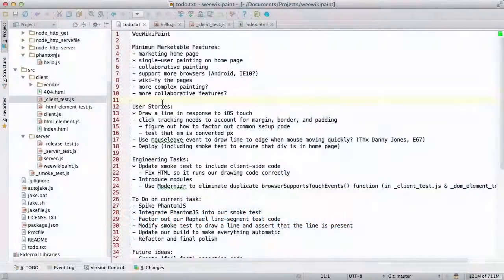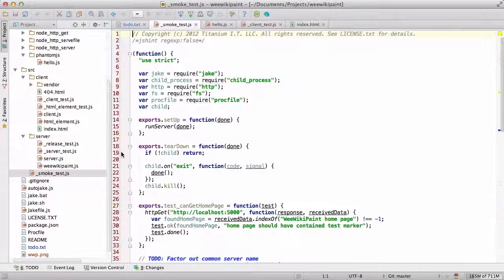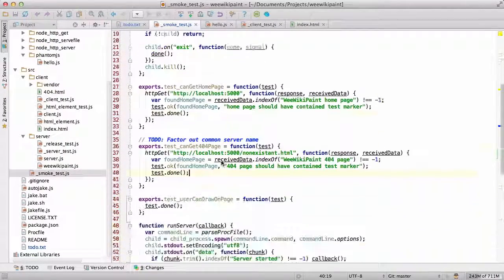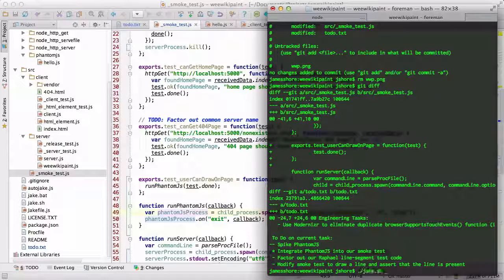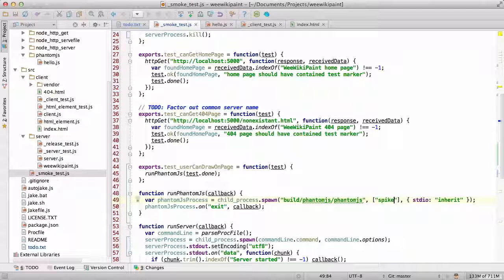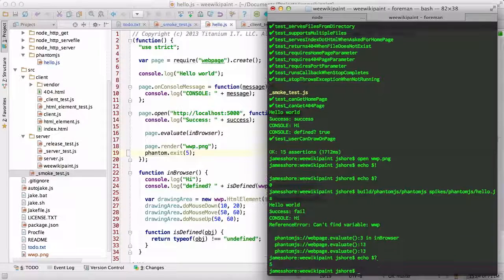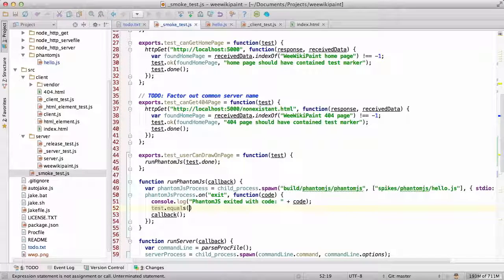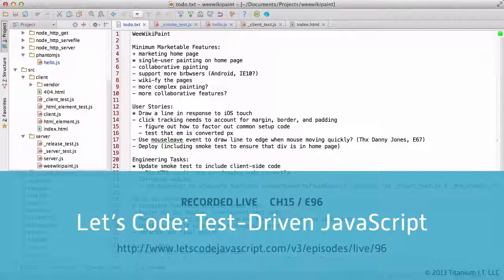096 Smoke Test Infrastructure